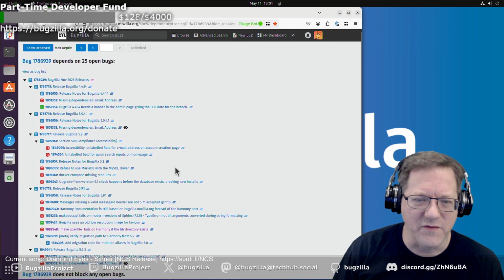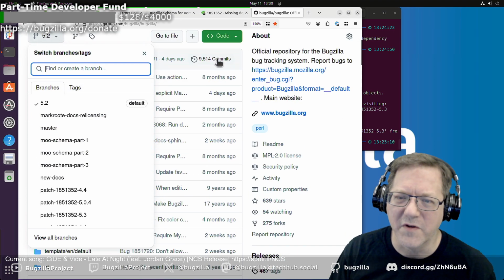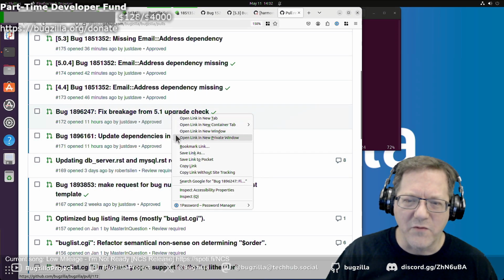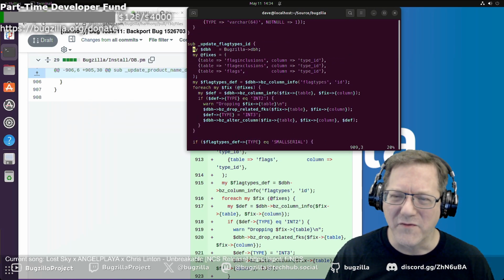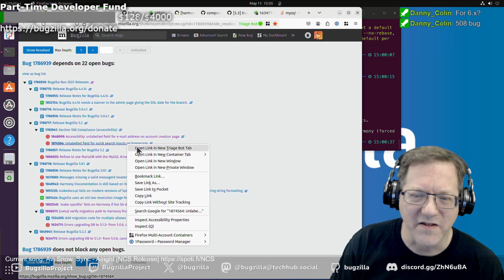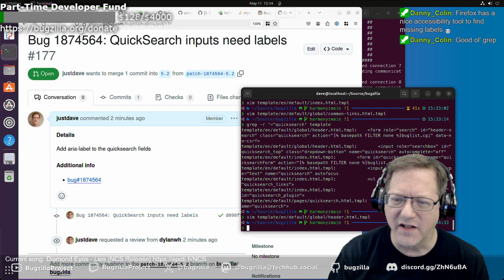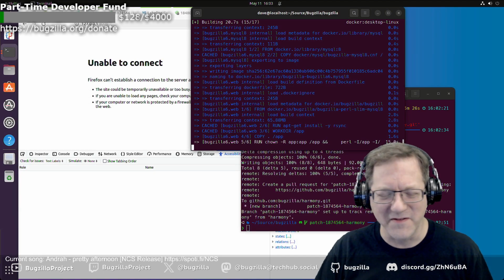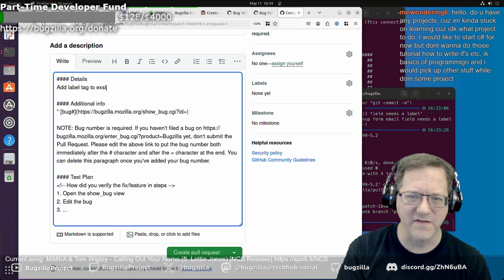What's new in Bugzilla 5.2? Miscellaneous prep for impending release.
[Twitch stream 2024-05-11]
Triaging the last remaining release blockers and fixing them.